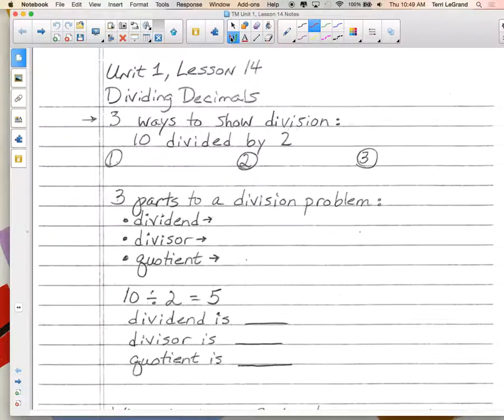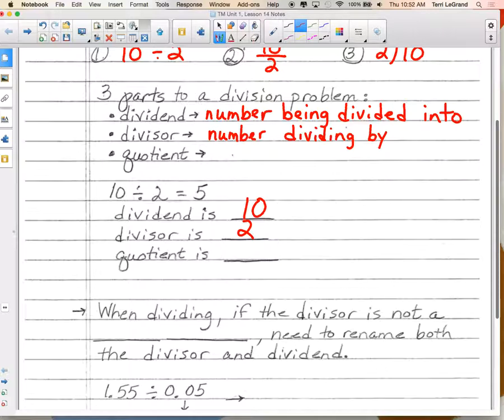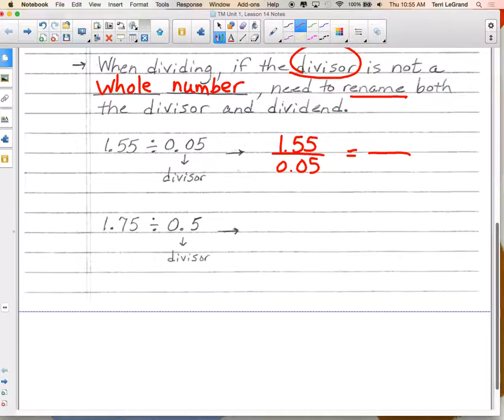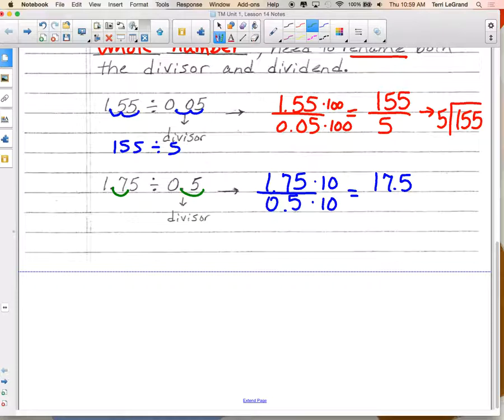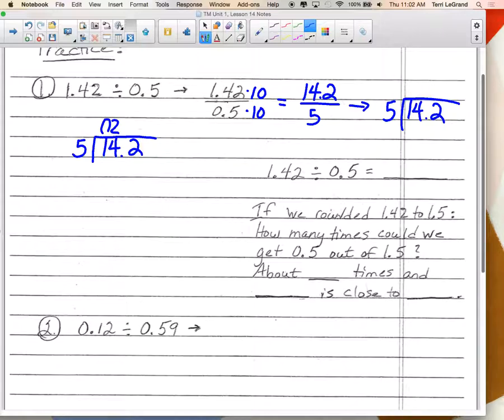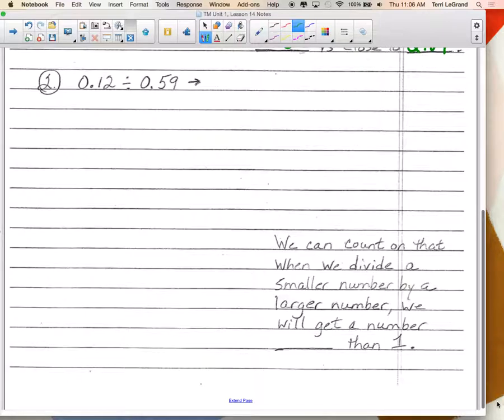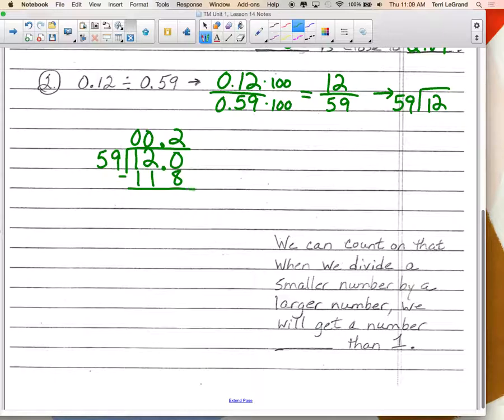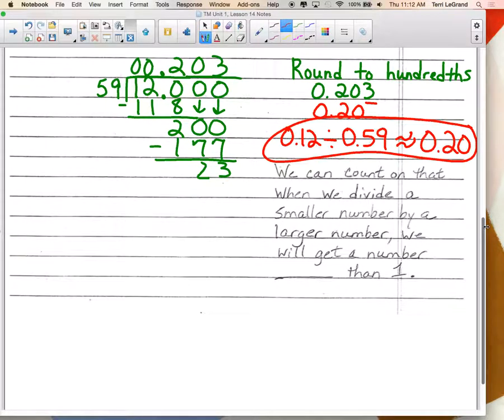TM Lesson 14 Notes Recording